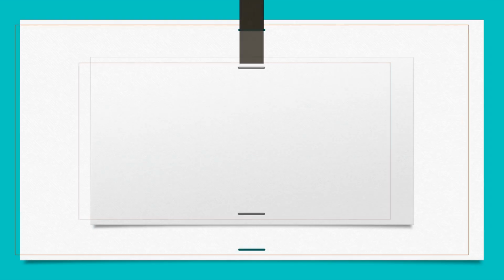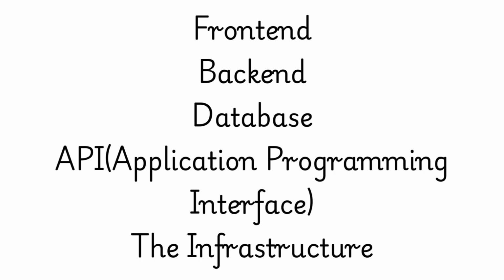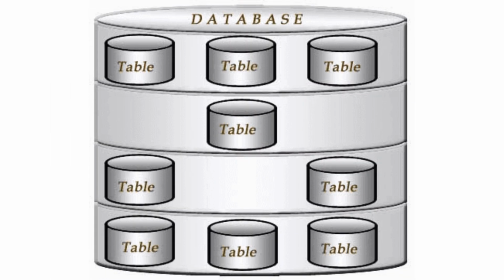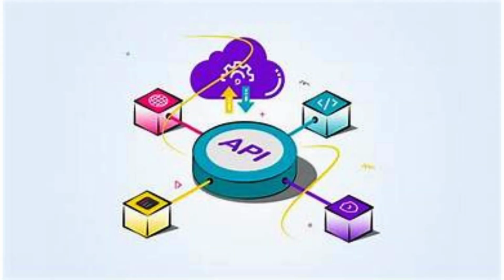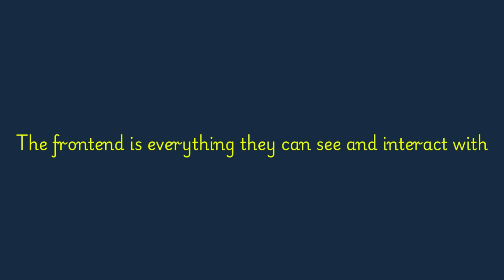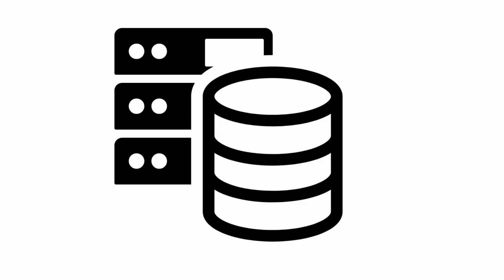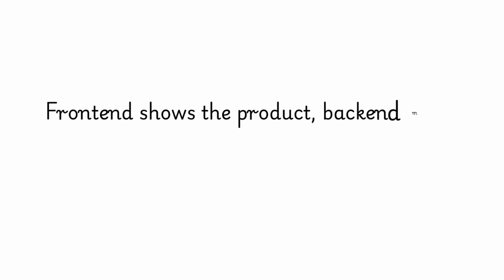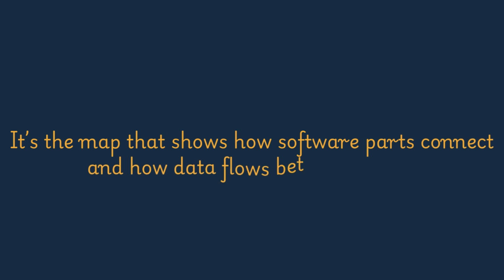System Architecture Explained for Technical Product Managers (TPMs)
Confused about System Architecture and how it fits into your role as a Technical Product Manager? Don’t worry — in this video, I’ll break it down in the simplest way possible using everyday analogies.

We’ll cover:

What Frontend, Backend, Database, APIs, and Infrastructure actually mean

How these components work together to power real-world applications

👉 Whether you’re new to TPM or looking to sharpen your technical edge, this video will give you the confidence to talk system architecture without diving into code.